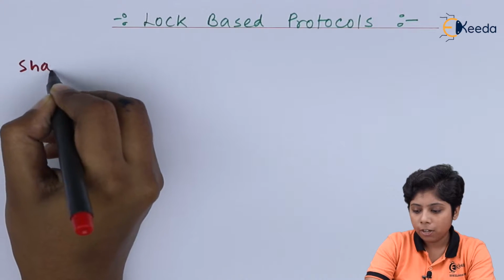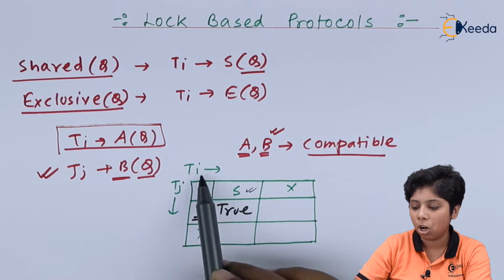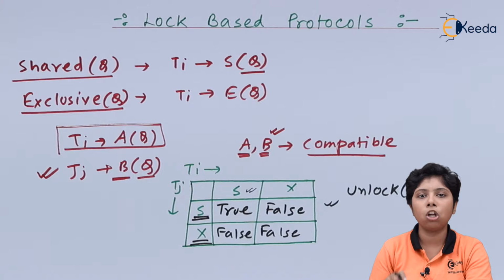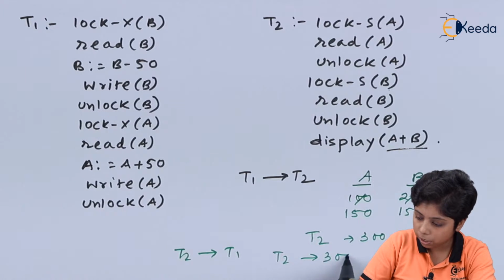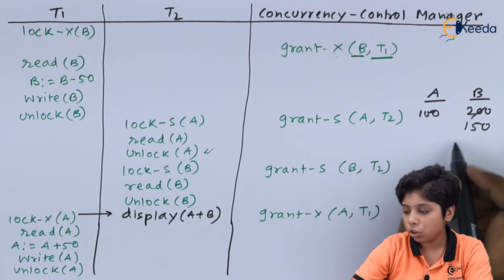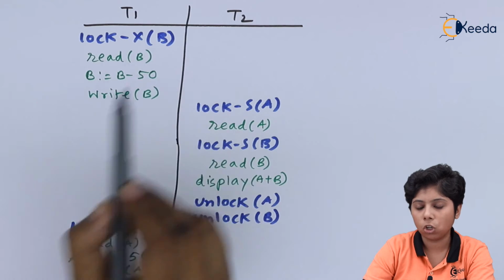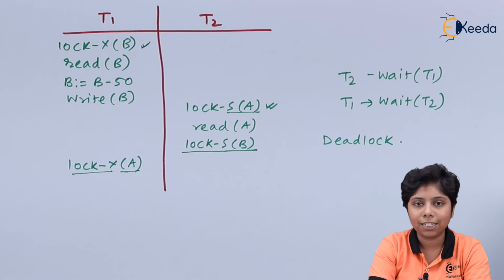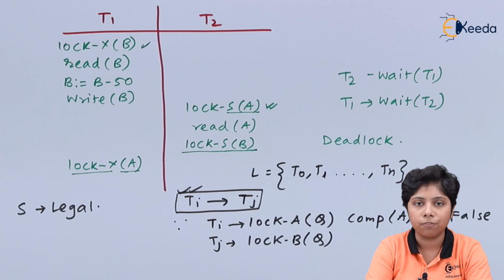Lock Based Protocol Part 1 - Transaction Management - Database Management System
Video Name -  Lock Based Protocol Part 1

Happy Learning